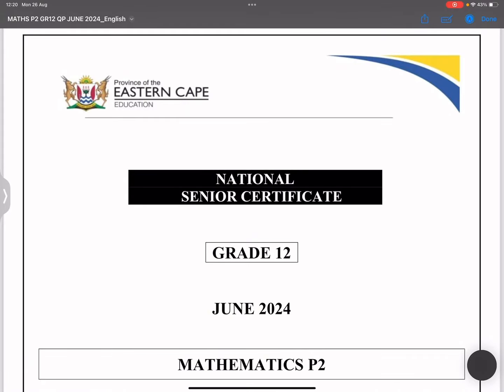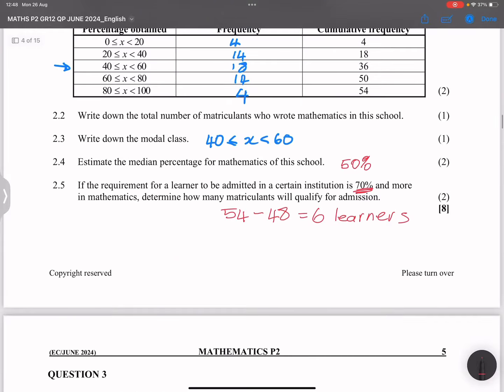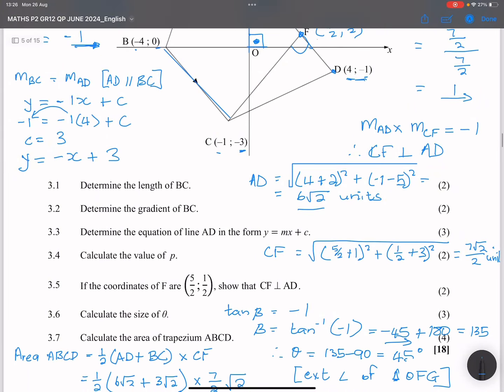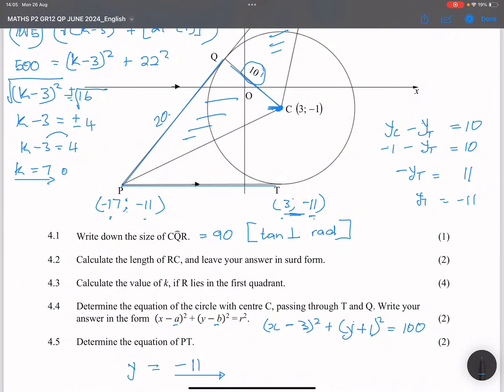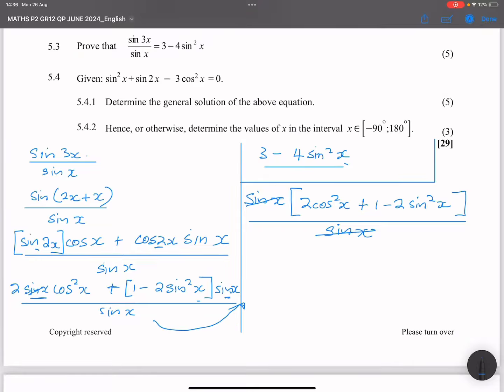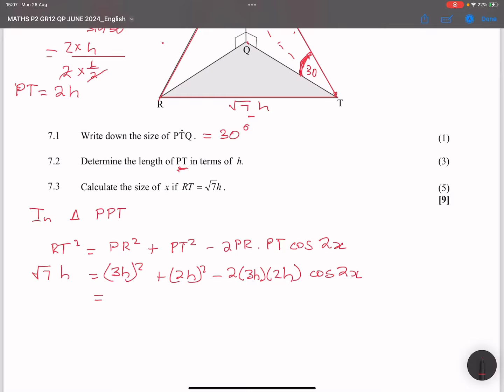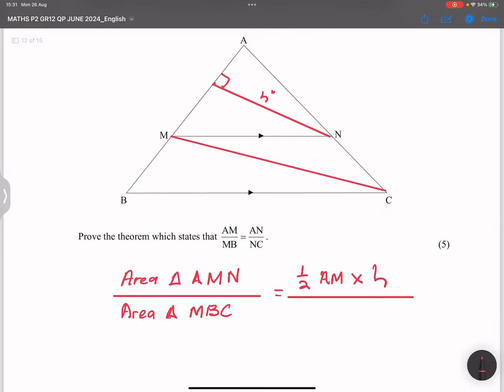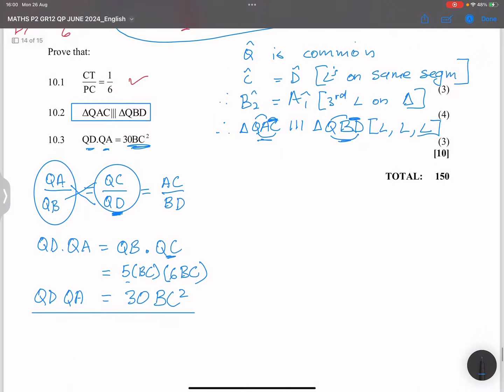Eastern Cape Maths P2 | June 2024 Exam | Mlungisi Nkosi